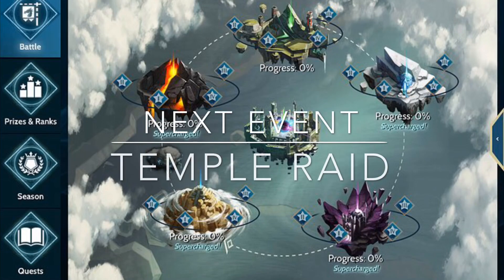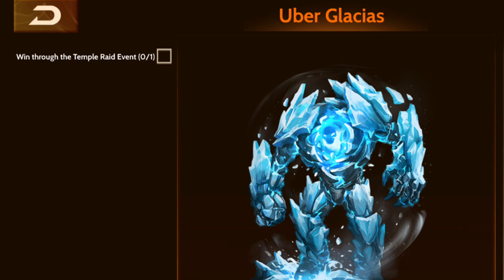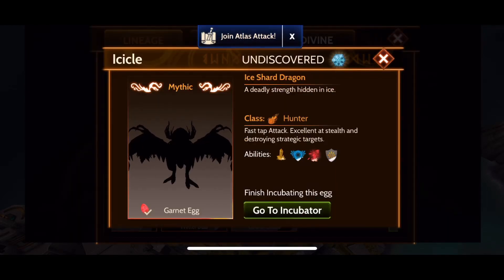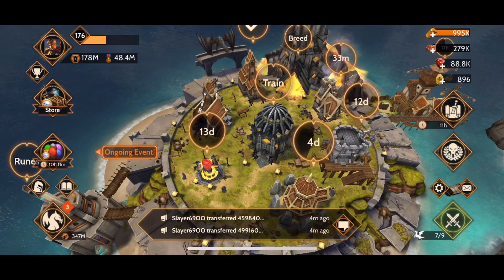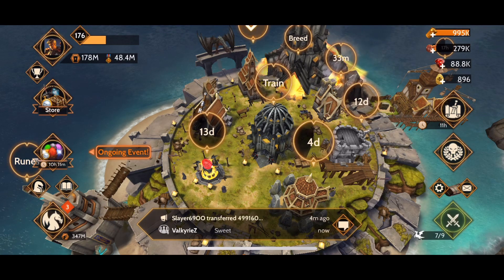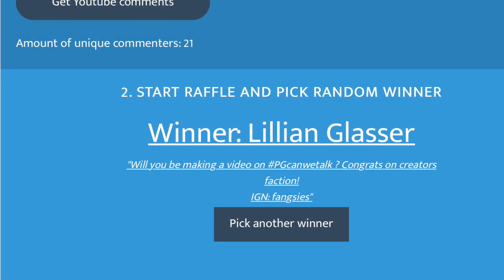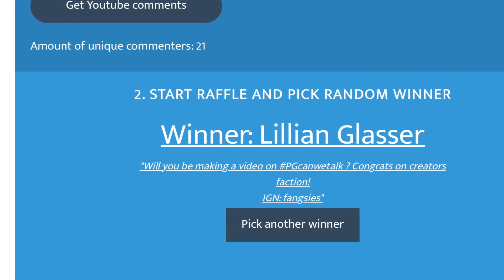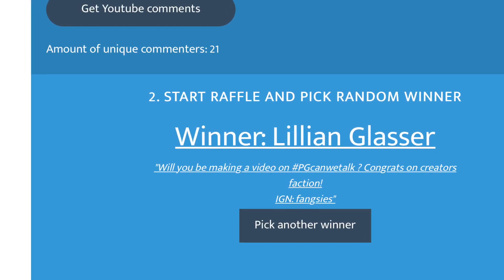Next Event: Temple Raid and Giveaway - War Dragons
Share thoughts in the comments!